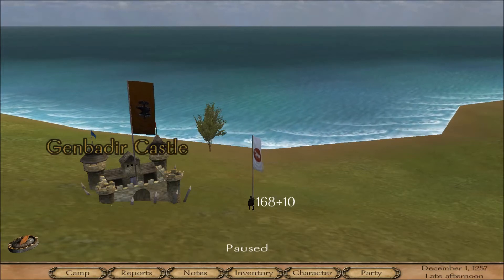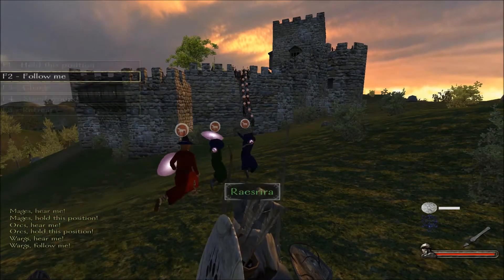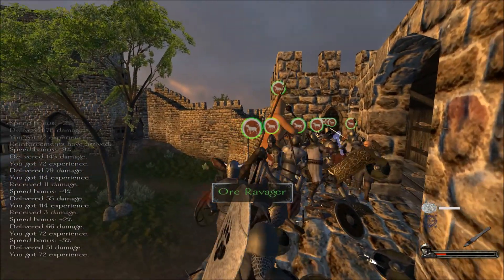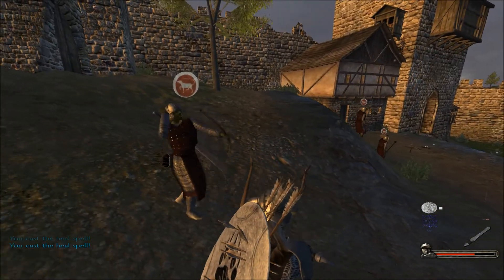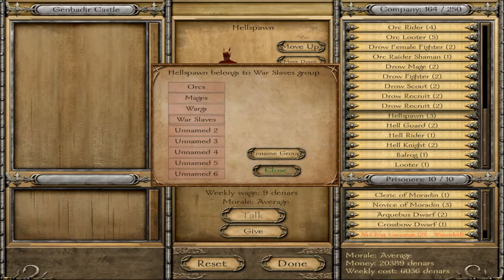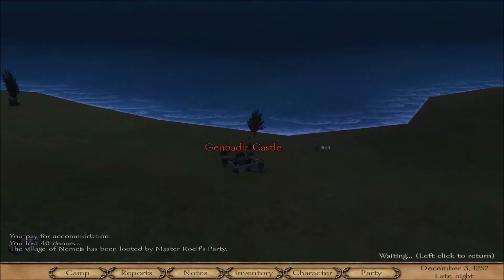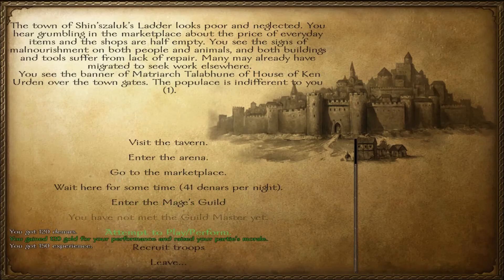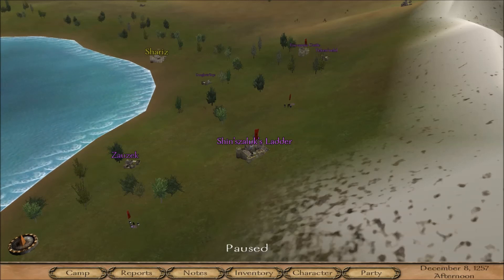Phantasy Calradia - Episode 22 - My Blade Thirsts For Beard!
Today in Phantasy Calradia we siege Genbardir Castle, scout Tharuk's Gate and begin preparing an army to conquer it. Enjoy!